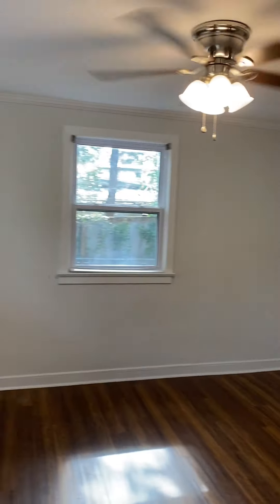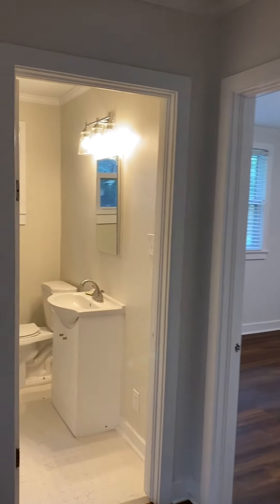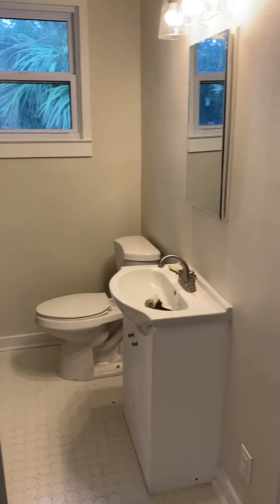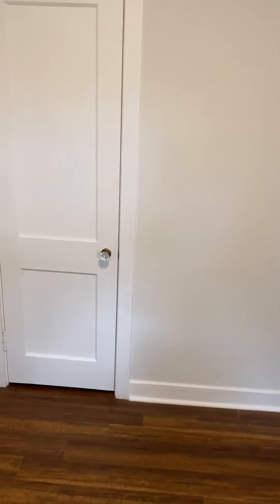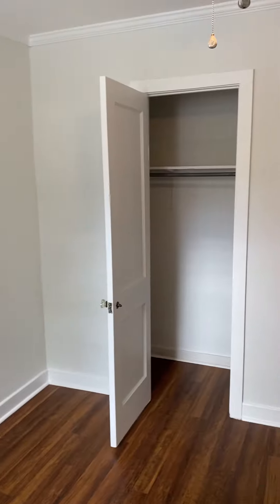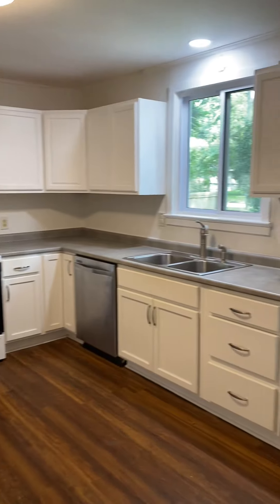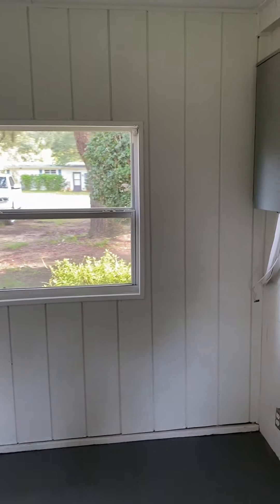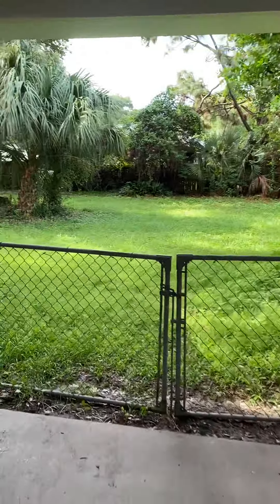3203 E Lloyd street, Pensacola FL 32503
Client walkthrough